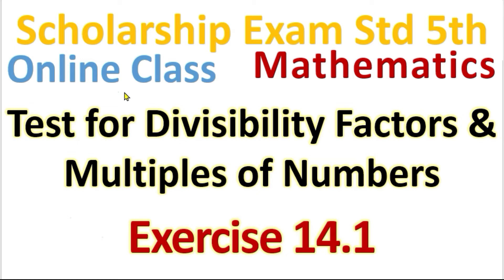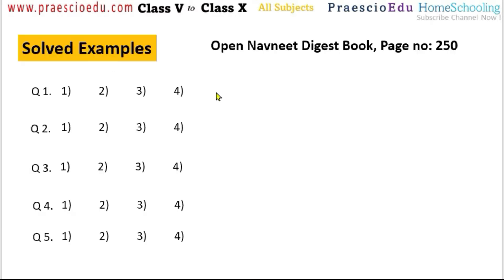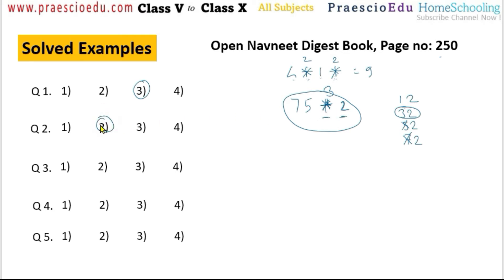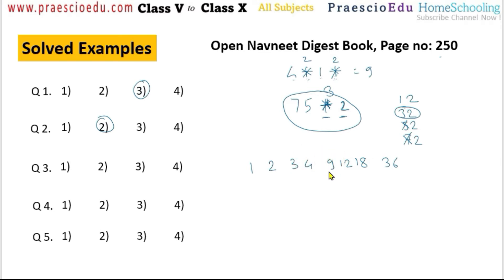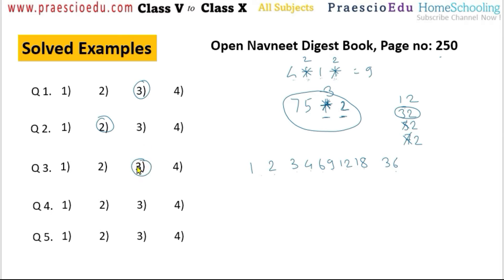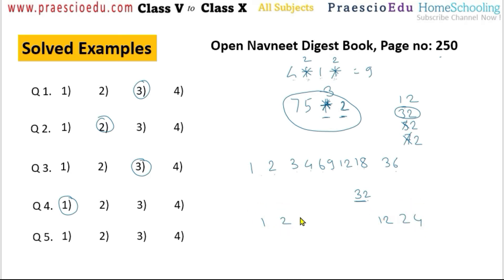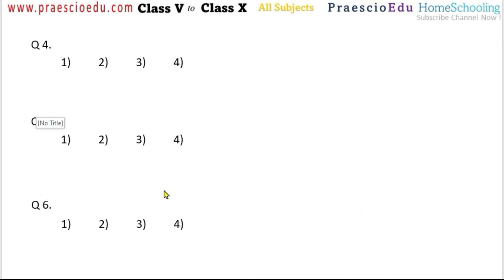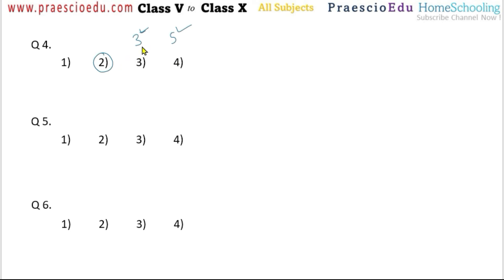V205 Maths Tests of Divisibility Exercise 14.1 Navneet Scholarship Std 5th Online Class